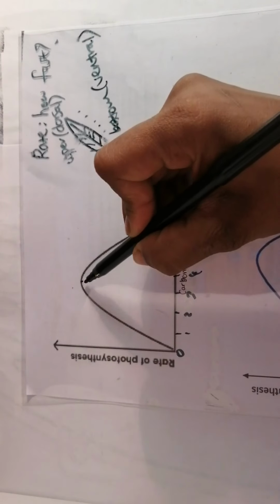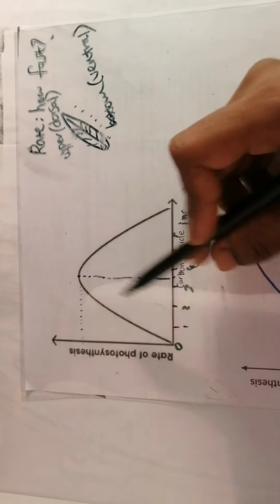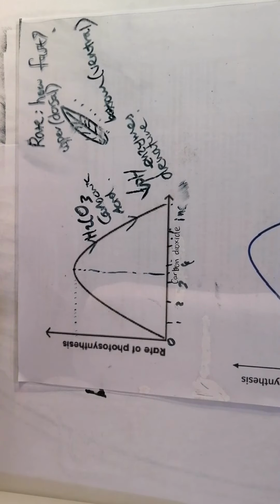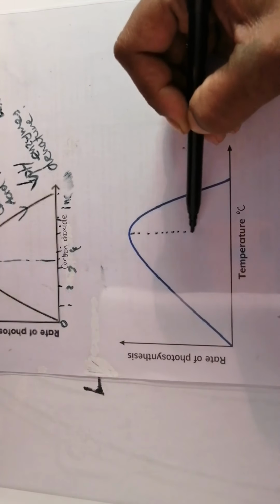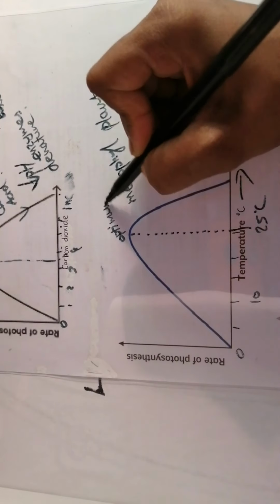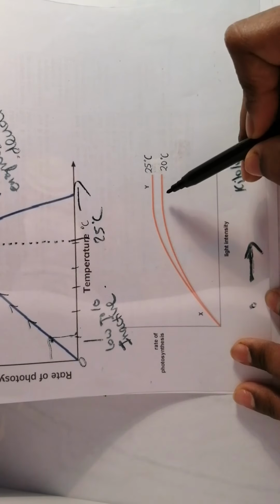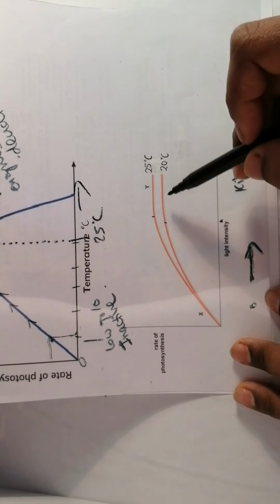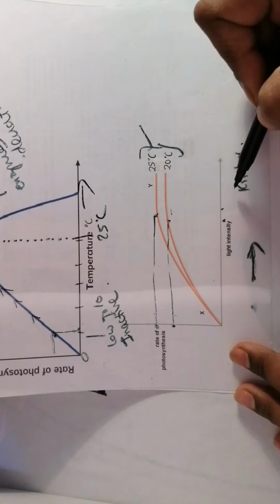Term 2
Life Sci gr 11 lesson 3